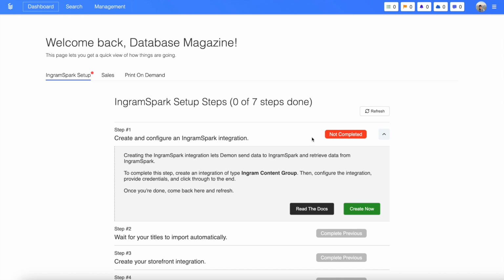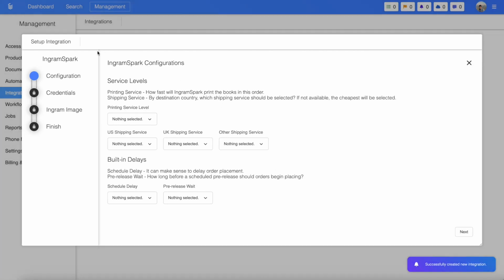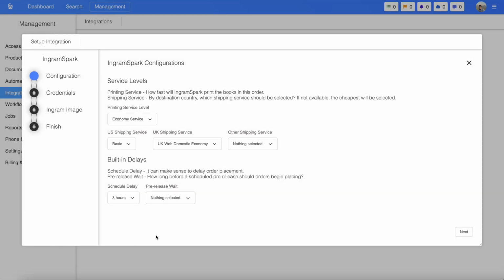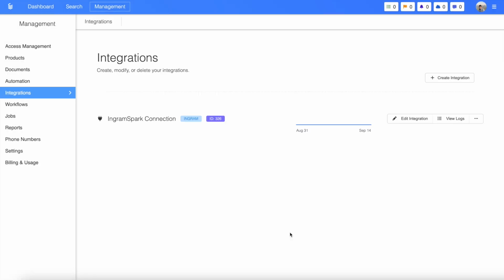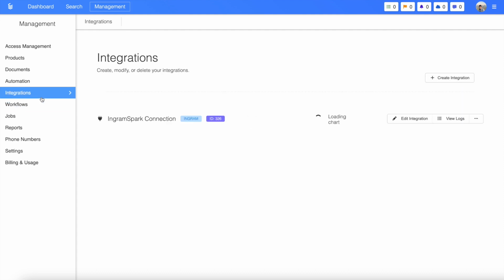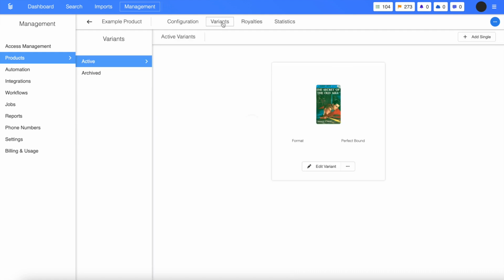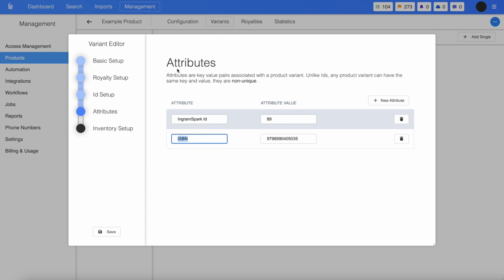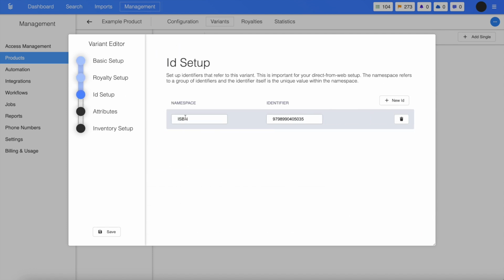Automating IngramSpark: Linking IngramSpark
Learn how to fully automate your IngramSpark print-on-demand orders using Demon Database Management (Demon DMS).

This tutorial series walks you step-by-step through setting up your account, connecting your storefronts, and understanding how Demon automatically places and tracks orders with IngramSpark at the advantage rate — with no manual work required.

With Demon, you can:

Place orders from your storefront with the advantaged author copy rate.
Automatically fulfill orders from Shopify, Squarespace, WooCommerce, Wix, and other platforms.
List more than just your books on your store and still receive advantage rates.
Route orders between multiple IngramSpark accounts for better control and profits.
Provide seamless order tracking and updates to your customers.
In this video, we’ll walk through creating and configuring an IngramSpark integration in Demon. You’ll learn how to set up service levels, add credentials, and automatically import your titles with correct ISBNs and product attributes. We’ll also cover how Demon handles product syncing and how to fix common setup issues like incorrect credentials.

⏱️ Timestamps

0:00 – Introduction
0:14 – Integration options and actions
0:26 – Creating a new integration
0:39 – Selecting Ingram content group and naming integration
0:52 – Configuring service levels and shipping settings
1:41 – Adding built-in delays for order review
2:00 – Pre-release date settings
2:17 – Entering IngramSpark credentials
2:36 – Credentials stored securely & initial setup steps
2:48 – Viewing setup queue and royalty report options
2:55 – Integration warning and troubleshooting failed credentials
3:31 – Viewing workflows to diagnose issues
3:52 – Editing the integration and re-entering credentials
4:13 – Re-gathering titles manually
4:25 – Viewing imported products
4:36 – Product details: title, cover, variants
4:56 – Variant editor and ISBN setup explained
5:29 – Understanding IngramSpark ID vs. ISBN (with and without dashes)
6:10 – Difference between Attributes ISBN and ID Setup ISBN
6:15 – Automatic population of key fields (Ingram ID, ISBN, Demon reference code)
6:42 – Proper SKU format for accurate cart syncing
7:00 – Next steps: updating SKUs and upcoming tutorial

Why Automate Your IngramSpark Orders

Manually placing print-on-demand orders can be time-consuming and error-prone. With Demon, you gain:
Scalability to handle hundreds or thousands of orders automatically
Customization for your store’s design and branding
Time savings by eliminating manual order entry
Higher profits by maintaining advantage rates while selling more products